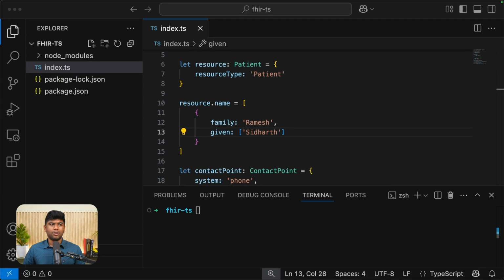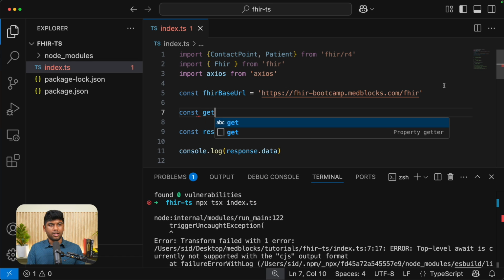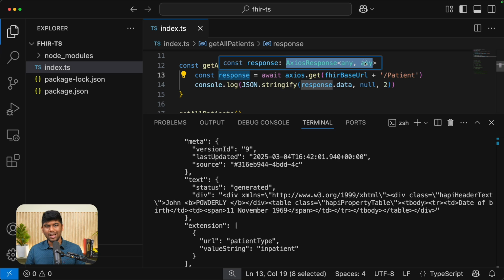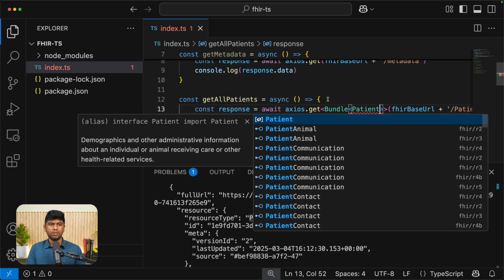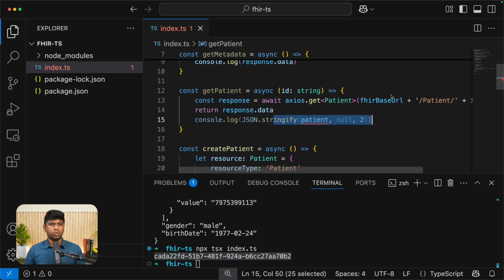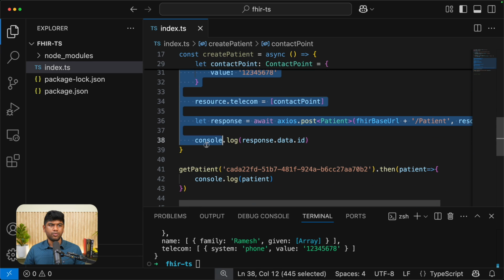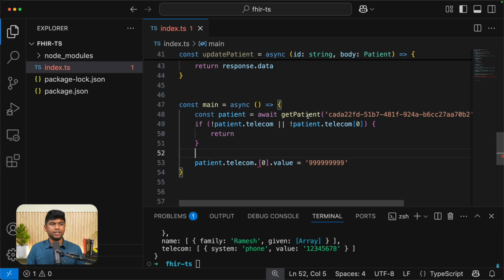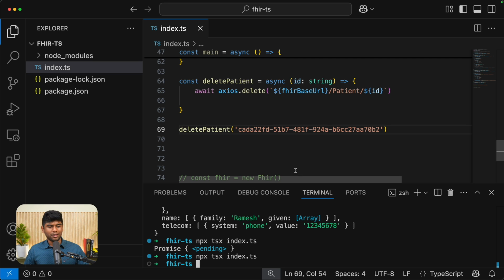How to use FHIR REST API in TypeScript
In this video, we dive into how to interact with a FHIR server using TypeScript and Axios—from retrieving metadata to performing full CRUD operations. Whether you're looking to fetch patient data, create new resources, or update and delete existing ones, this video has you covered!

Working with FHIR in TypeScript is essential for building safe, scalable, and standards-compliant healthcare applications, and today, you’ll learn exactly how to perform real API calls with full type safety.

What You’ll Learn in This Video:
✔️ How to set up Axios and connect to a FHIR server
✔️ How to retrieve, create, update, and delete FHIR resources
✔️ How to use TypeScript typings for safer and cleaner FHIR development

Chapters:
00:14 - What You'll Learn: Interacting with a FHIR Server using TypeScript
00:26 - Installing and Importing Axios
00:50 - Setting Up the FHIR Base URL
01:07 - Fetching the Metadata Endpoint
02:14 - Handling Top-Level Await in TypeScript
02:47 - Validating the Server Response
03:22 - Fetching All Patients with Axios
04:13 - Formatting and Logging Patient Data
04:41 - Adding Type Safety with FHIR TS Types
05:38 - Accessing and Inspecting Patient Resource Fields
06:23 - Handling Optional Types in TypeScript
07:41 - Creating a New Patient
08:34 - Making a POST Request to Create Patient
09:30 - Verifying the Patient on the Server
10:46 - Adding Type Safety to GET Request
11:17 - Verifying the Retrieved Patient
11:50 - Building the Update Function with Axios PUT
12:55 - Modifying Patient Contact Information
14:12 - Applying the Update and Verifying Changes
15:18 - Deleting a Patient Resource
16:20 - Summary and Final Thoughts

By the end, you'll have a clear understanding of how to work with a real-world FHIR API using TypeScript—and how to apply it to build robust health tech tools faster.

This video is perfect for developers in health IT, whether you're just getting started with FHIR or looking to level up your API integration game.

By the end, you'll have a clear understanding of [final benefit] and how to apply it to [relevant context].

This video is perfect for [target audience], whether you're just getting started or looking to level up your skills.